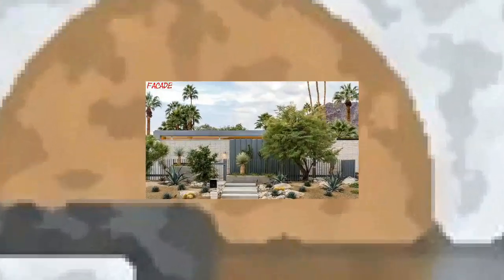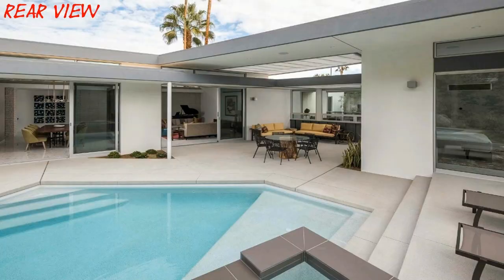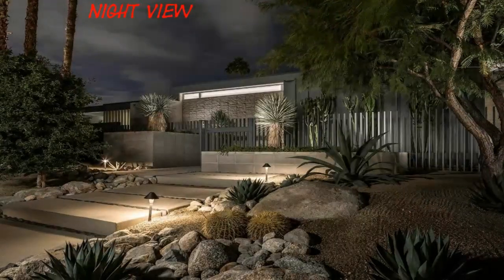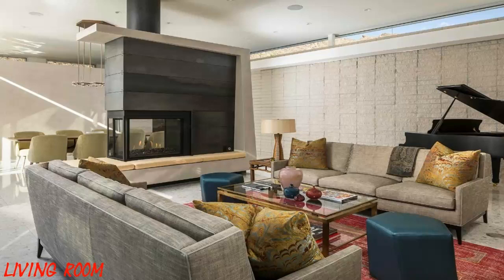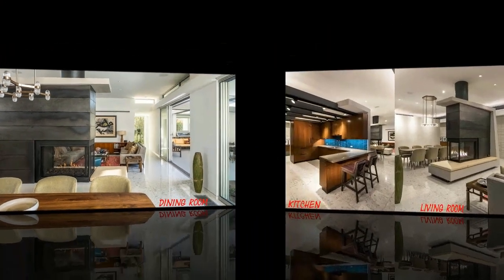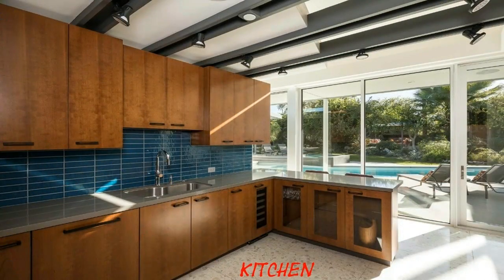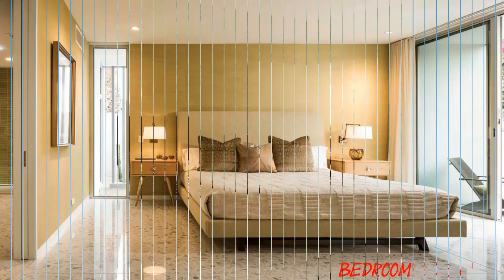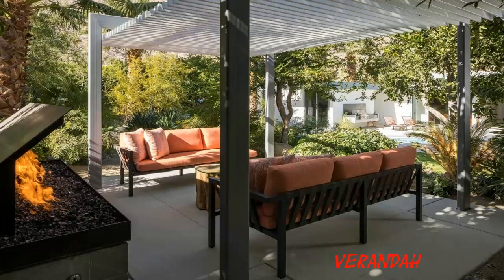Ridge Vista | o2 Architecture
HOUSES•PALM SPRINGS, UNITED STATES
Architects: o2 Architecture
Area: 2818 ft²
Year: 2016
Photographs: Lance Gerber
Manufacturers: Angelus Block, Cambria, Heath Ceramics, Napoleon
Structural Engineer: JN Structural Engineering
General Contractor: D.W. Johnston Construction
Interior Design: Daniel Torres Design, Studio-Fichandler
Project Manager: o2 Architecture, Jeff Bicknell
Architect In Charge:Lance O’Donnell
City:Palm Springs
Country:United States

Located in Palm Springs, Ca, this home seeks to integrate the existing landscape and dramatic mountain scenery with indoor/outdoor living. The existing 1950’s home was tucked away on a quiet cul-de-sac and demanded privacy. The mechanical systems were starting to fail and the finished grade at pool and deck were above the home’s finished floor, rendering the home at risk for potential flooding that could occur under heavy rain. Replacing the unserviceable home became more logical than trying to rehabilitate it. Focus then shifted to working around the existing landscape which included a koi pond that was maintained and fenced off during the construction process. Regrettably, a mature Italian Stone Pine tree had to be cut down as its roots were invasive and too close to the new foundation location; it has graciously been repurposed as table bases used throughout the site (observe main table in Lanai and small tables at pavilion).

Upon passing the split-face, concrete block feature wall and entering the home, a forthright composition of clean and durable materials is revealed as a backdrop to the client’s highly refined tactile finishes. Clerestory windows were used throughout the main living area to capture mountain views, while maintaining the desired privacy from the street. Passive design strategies are apparent in the space with generous south-facing glazing, operable windows throughout that allow for cross ventilation, and deep overhangs providing abundant shade during summer months while allowing desired warmth into the home during cooler winter months.

The client requested a great room program, but with a visual separation from the kitchen. The challenge to integrate an enclosed working kitchen within the large open space, was achieved by a lower ceiling volume wrapping the kitchen and separating it from the dining room while keeping it open to the abundant backyard views. In targeting to have a seamless indoor/outdoor living experience, spaces often revolved around outdoor spaces as is the case with the great room, office, and master bedroom hinging off of the lanai. Keeping true to the site topography, the master bedroom takes advantage of existing site conditions by sitting 18 inches higher than lower finished floor. The master bedroom is accessed through the office “bridge”.

A palette of authentic and durable materials give the home a robustness contrasted by graceful finishes. The preserved landscape provided the finished design with an immediate mature feel not often experienced in a newly constructed home.